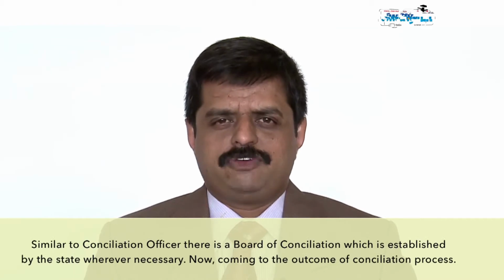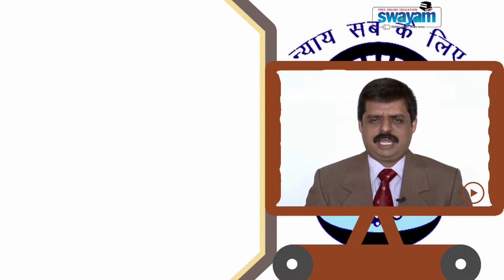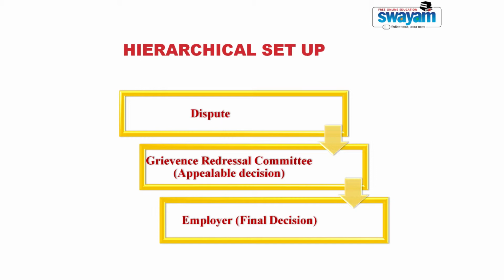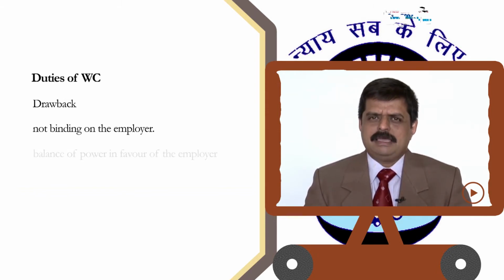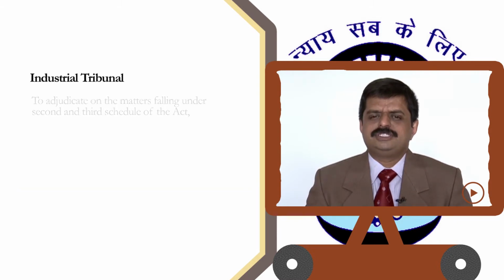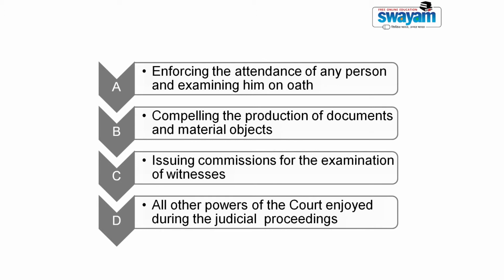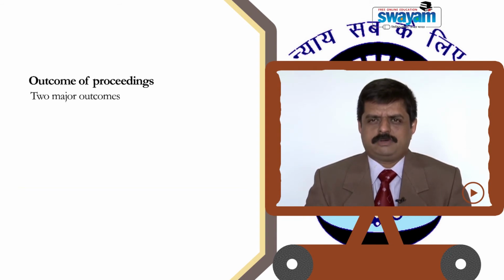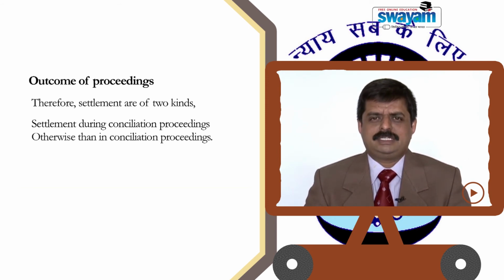Module 31 Access to justice and labour 03